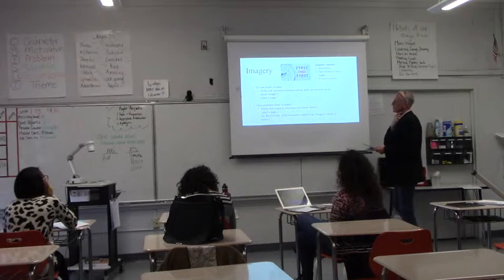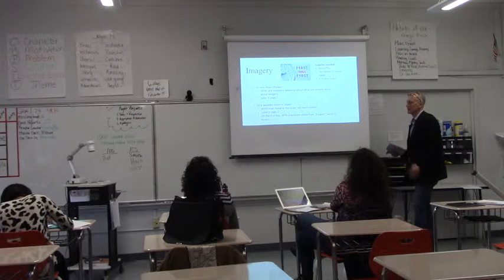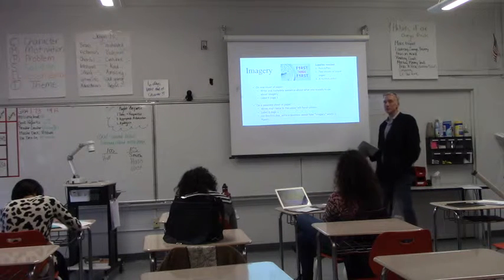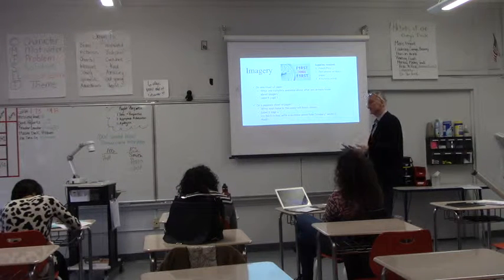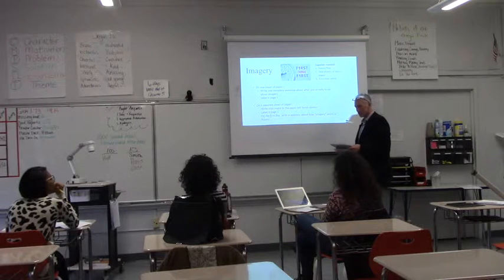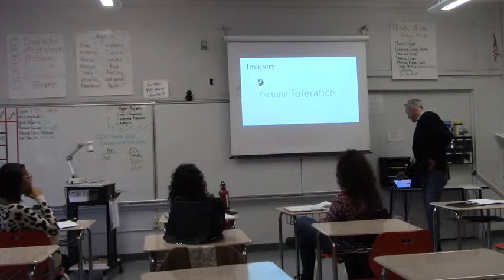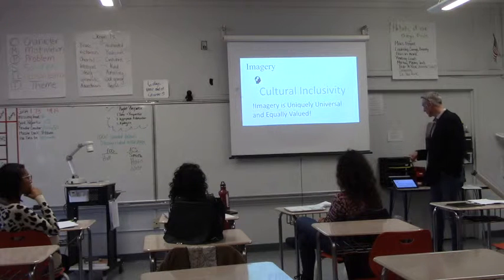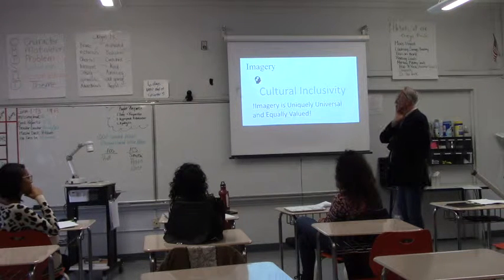EnglishMiniLesson2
EDCI 5000 Mini Lesson 1